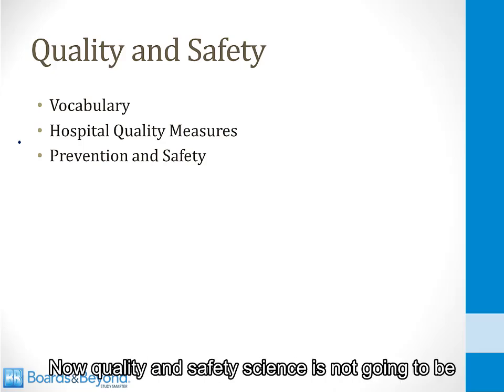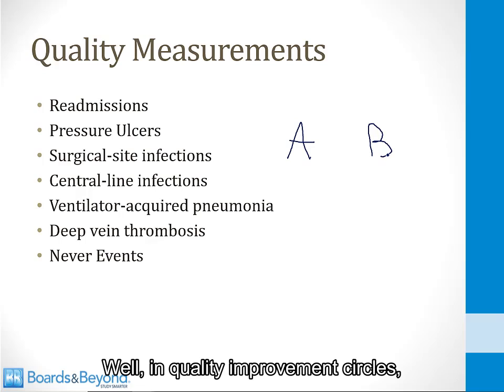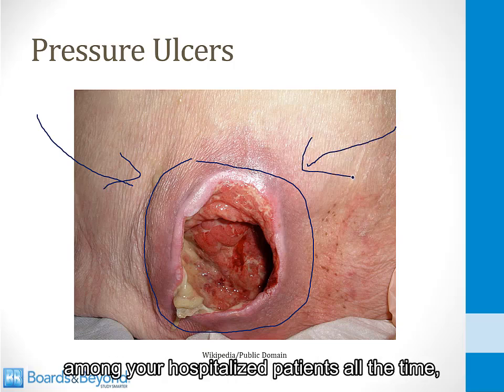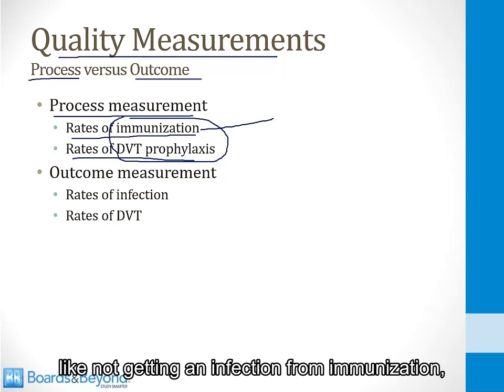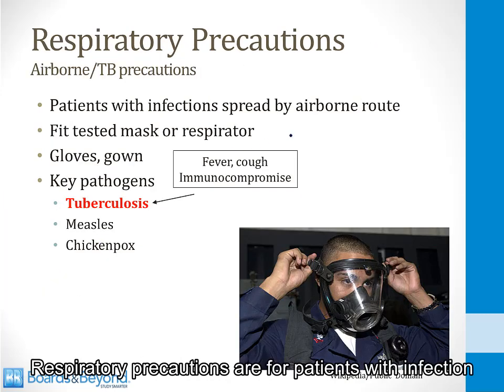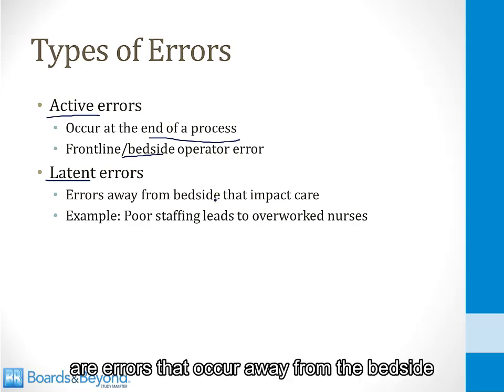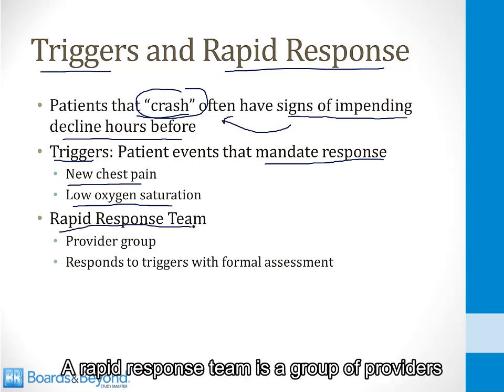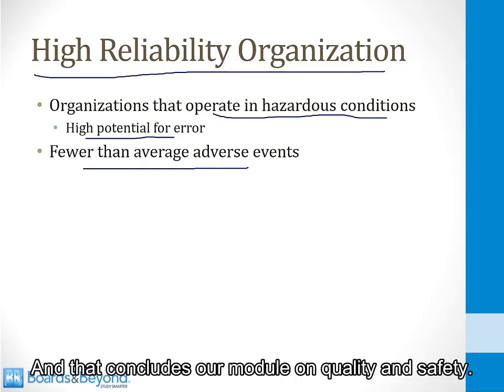Behavioural 1.6 Quality and Safety